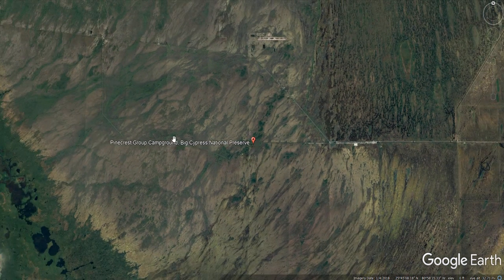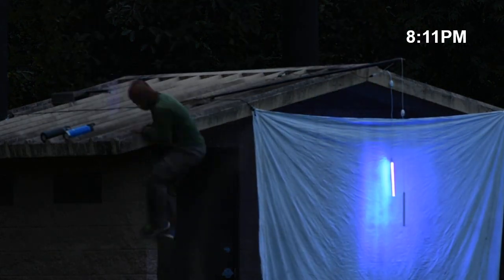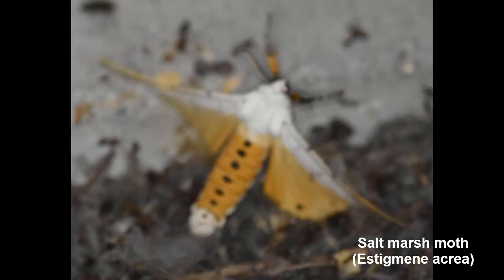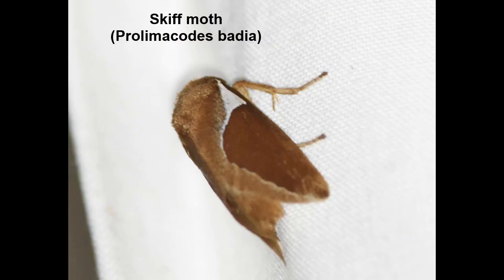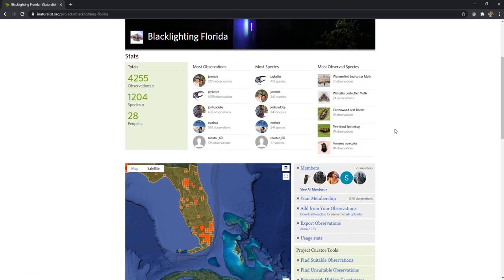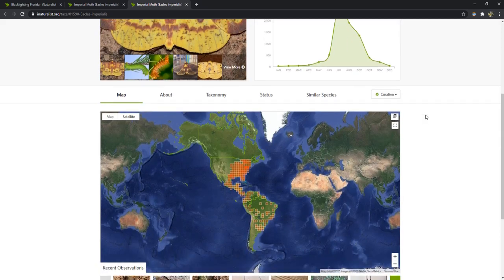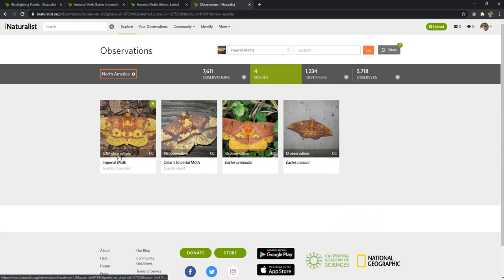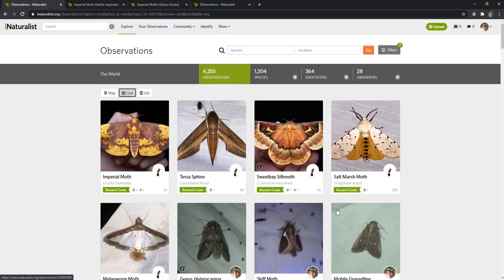Blacklighting in South Florida: Moths, mayflies, frogs and more! Big Cypress, Pinecrest Campground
In case you are wondering, I am wearing a balaclava type thing to keep the mosquitoes off me (sort of). They were present in numbers although definitely tolerable.

My iNaturalist observations from blacklighting at Loop Road (and also exploring during the day):

Watch till the end for a cameo from a brightly colored migratory warbler :-)